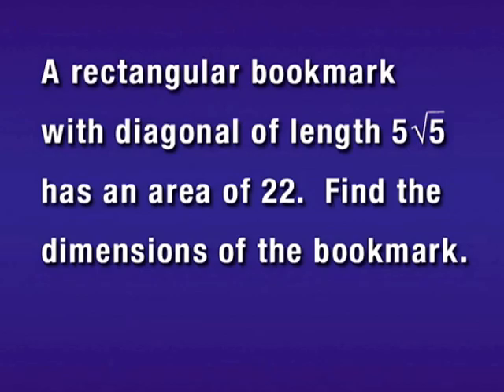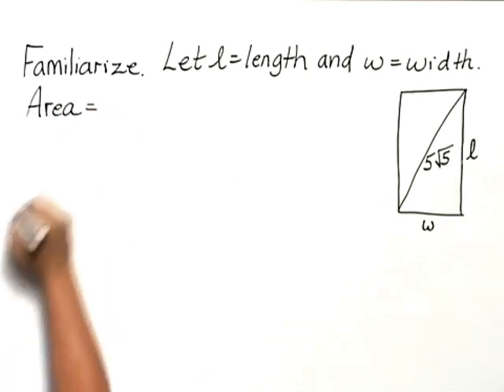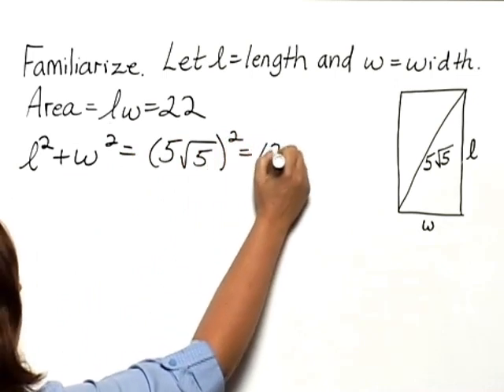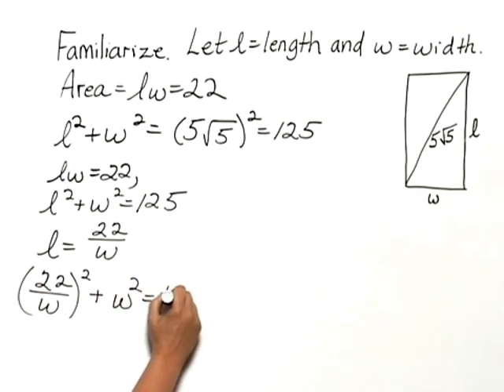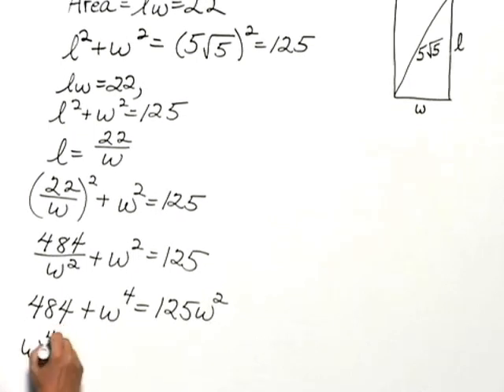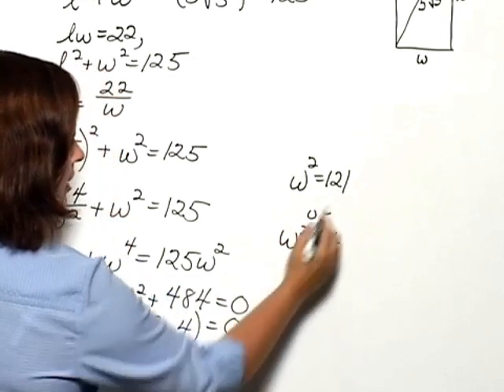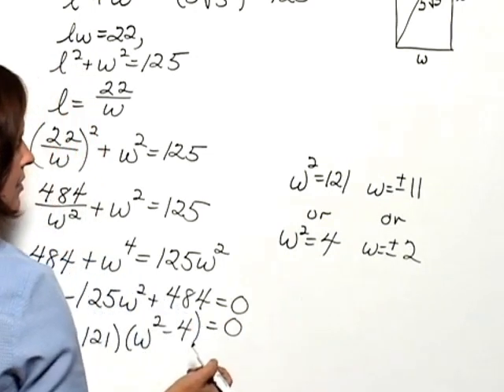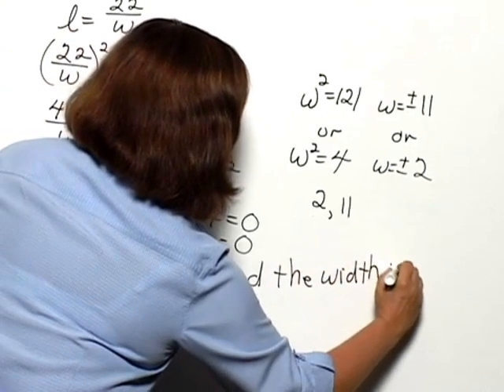Bittinger Intermediate Algebra 10e Chapter Test Prep Ch. 10 Ex. 14